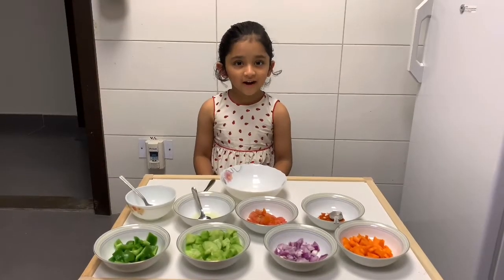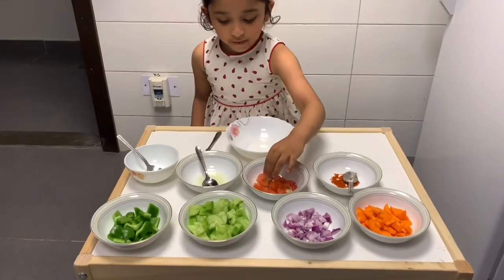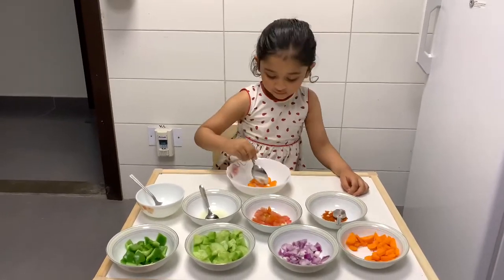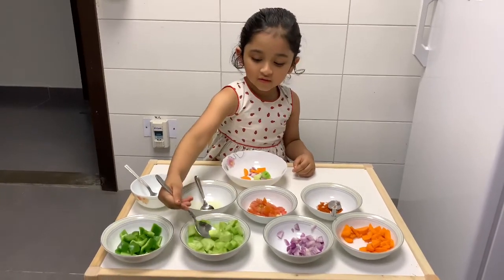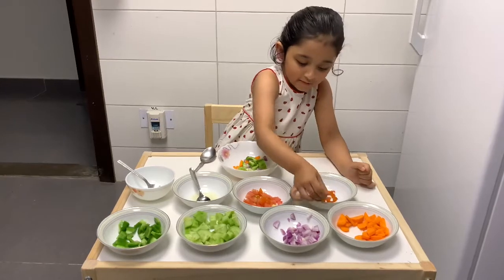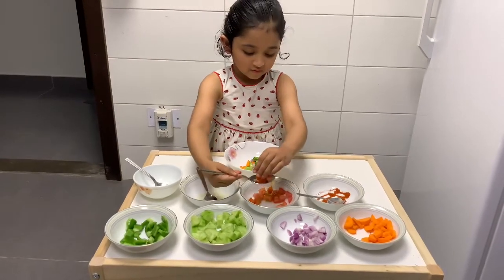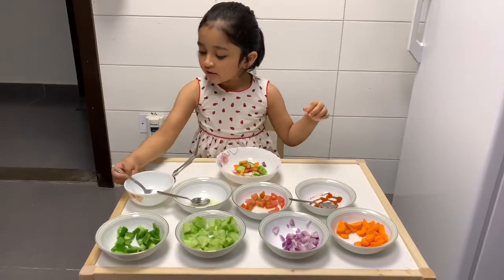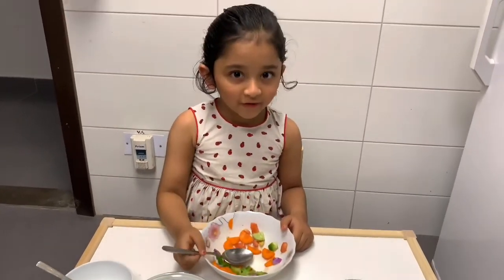Healthy Salad for everyone by Adveita - I like it Spicy!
Hello Friends, today I am going to show you how we can make a quick healthy salad. let me know what you think? and how you make your salad?